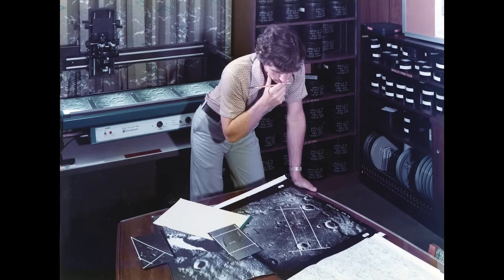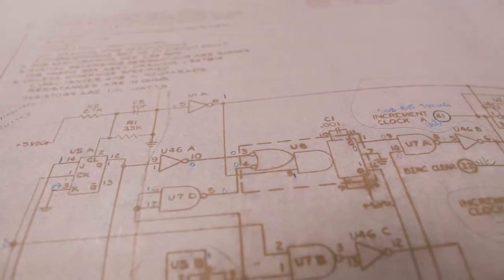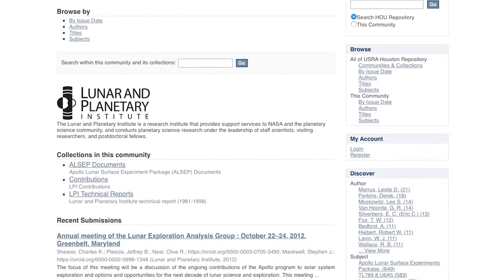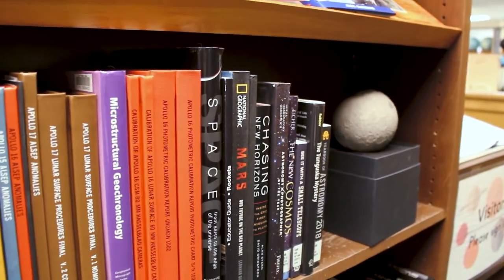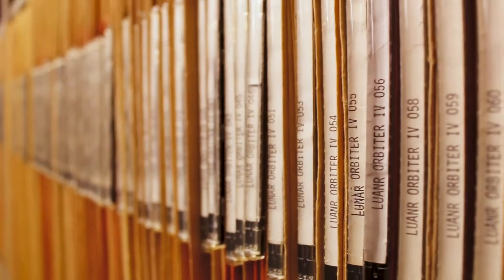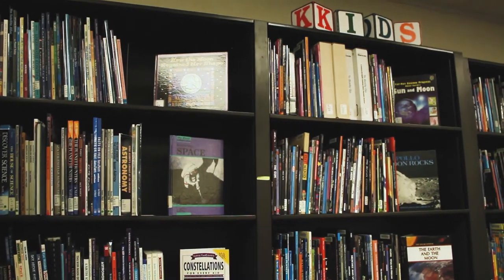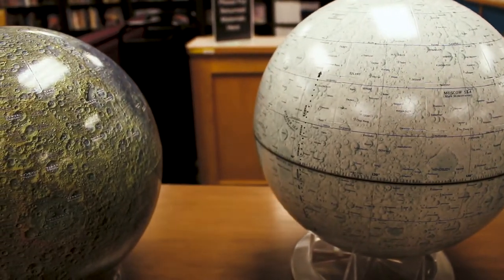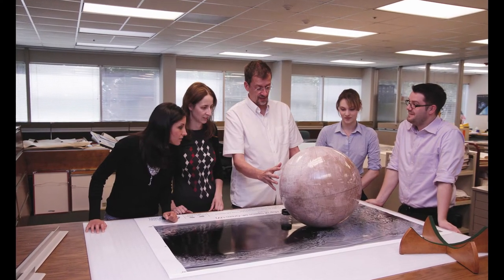A Peek Inside the Lunar and Planetary Institute Library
The LPI library has been devoted to the study of space science, astronomy, geology, and related disciplines for the past 50 years.